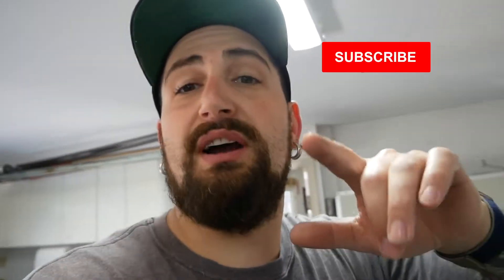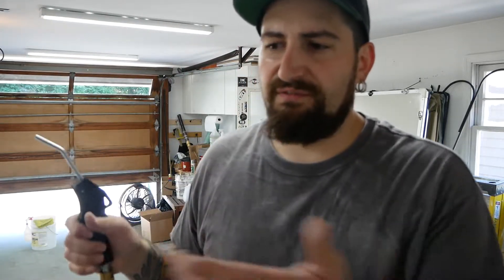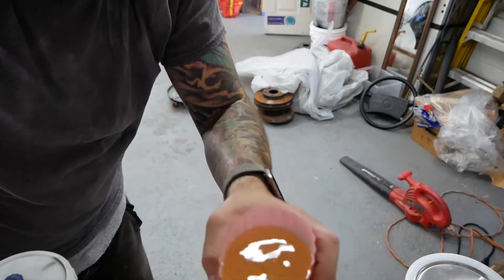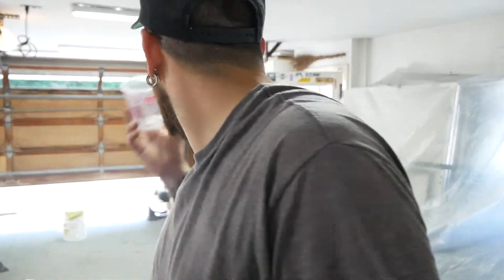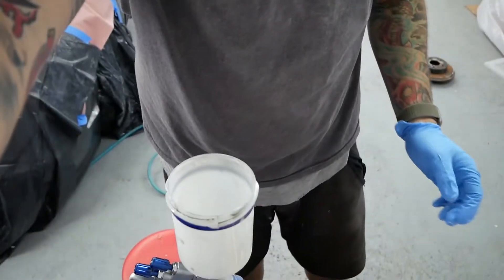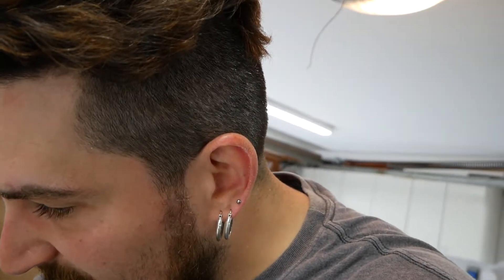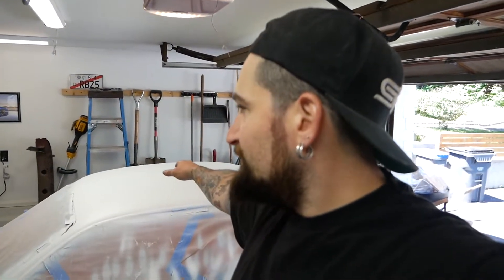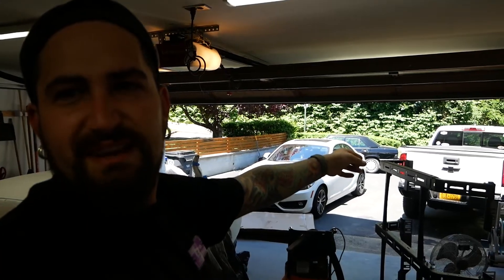Time for color!! Garage paint job color reveal | 240sx s14 rb25det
Decided to order the color for the car and paint it, since i already have it masked off, and the garage is already in shambles from the rest of the body work.